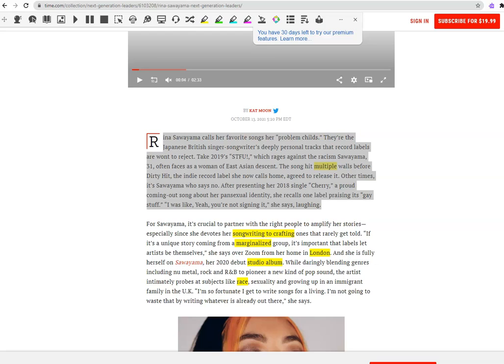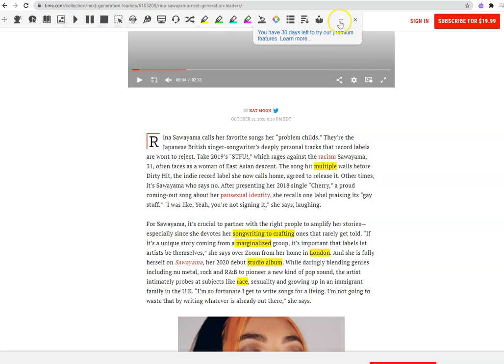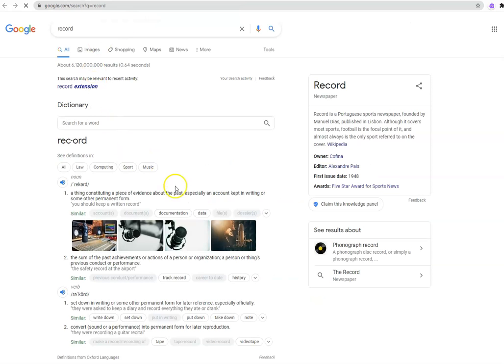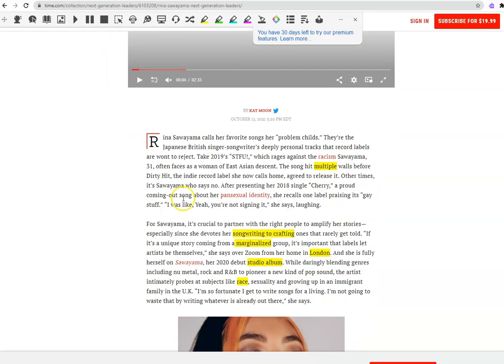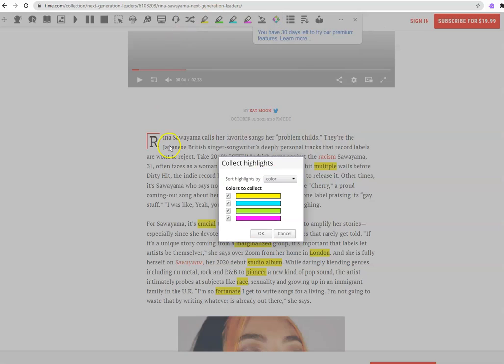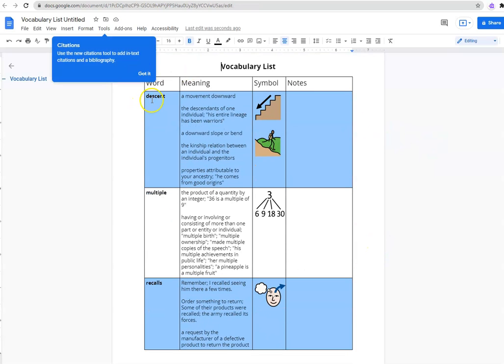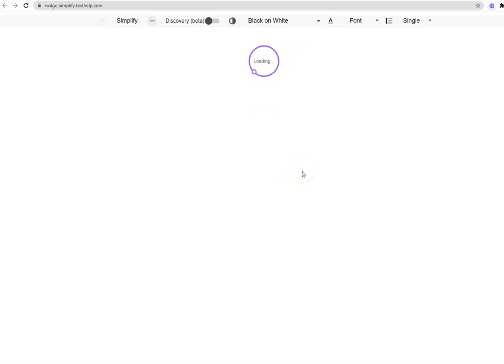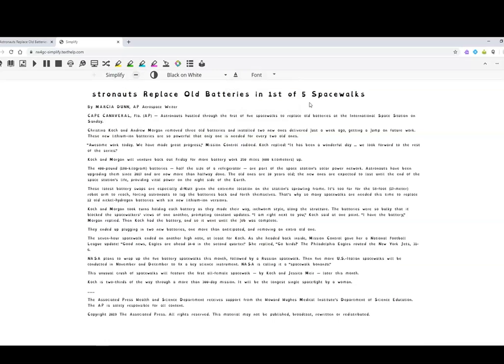Google Read & Write Tour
A thorough tour of how to use Google Read and Write for students